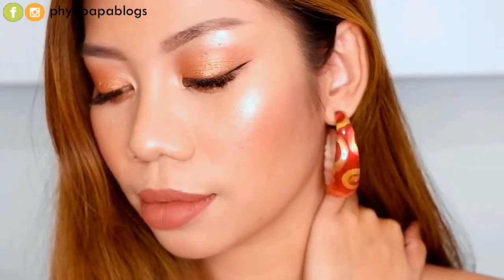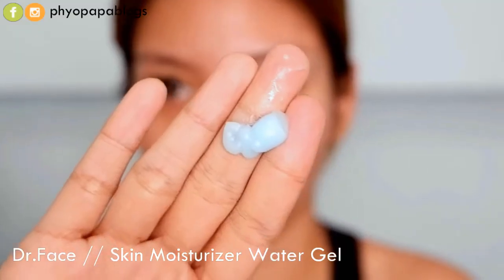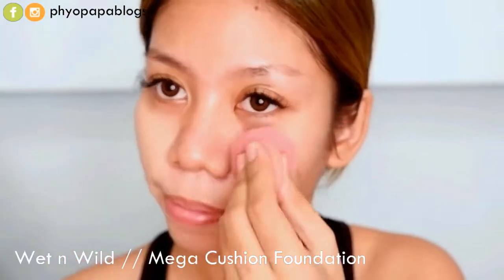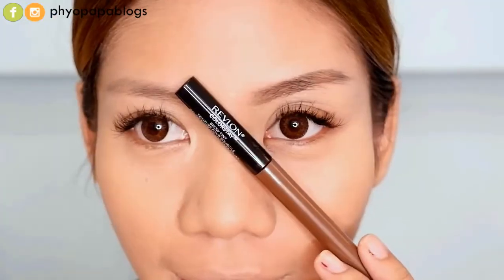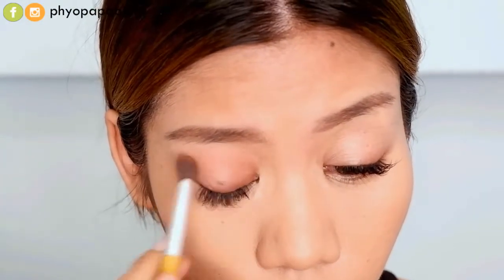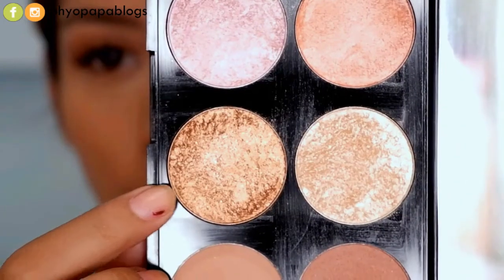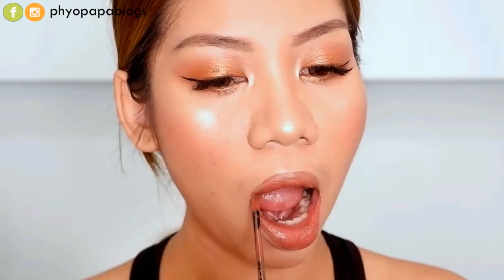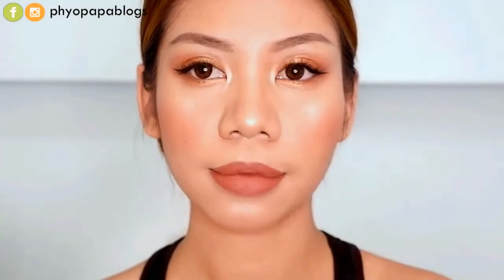How to be Pretty // 0 to 100 in 10 minutes 💫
Let's get Pretty with me

Dr.Face Moisturizing Water Gel
Beauty Treats Perfecting Primer
Wet n Wild Cushion Foundation
Bella Powder Pact
Makeup Revolution Pro Fix Setting Spray
Revlon Colorstay Brow Tint
Makeup Revolution Golden Sugar 2 Palette
Bella Artist Brush Eyeliner Pen
Nivea Lip Balm
Pixy Lip Cream (Sweet Choco)

:'( Video အရမ္းးလင္းသြားးရင္ Sorry ေနာ္ မီးကအရမ္းးနီးသြားလို႕ပါ :D

Music
ninjoi. - Foolish Heart [Thematic Exclusive]